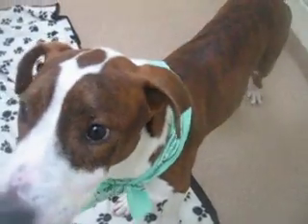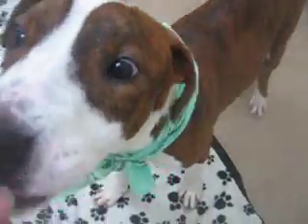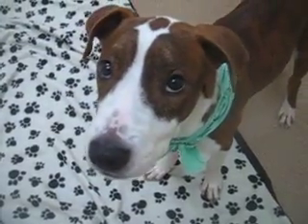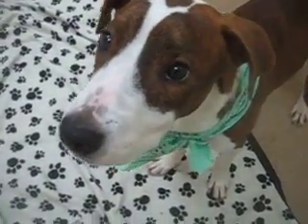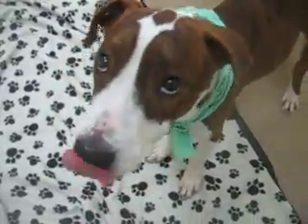Meet King a Hound currently available for adoption at Petango.com! 10/14/2015 12:59:46 PM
The HSTC Adoption Fee includes - sterilization (spay or neuter), overall wellness check, age-appropriate vaccinations (including rabies if 4 months old at the time of adoption), first de-worming , microchip and registration, heartworm test for dogs (over 6 months old), feline leukemia test for cats , flea bath &amp; dip, a $5 coupon for a bag of Hill's Science Diet pet food, $30 off an HSTC dog obedience class.